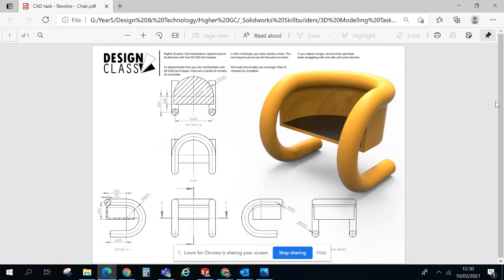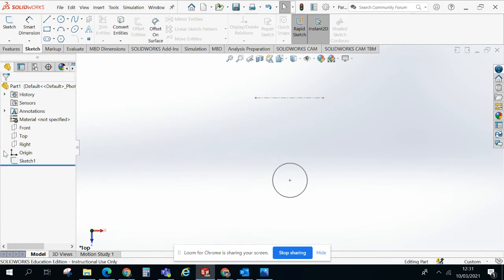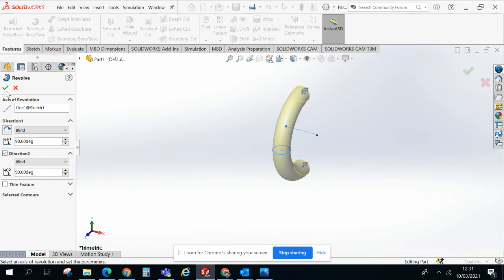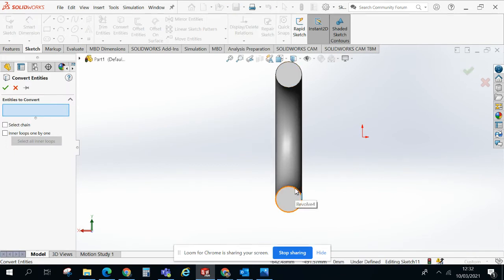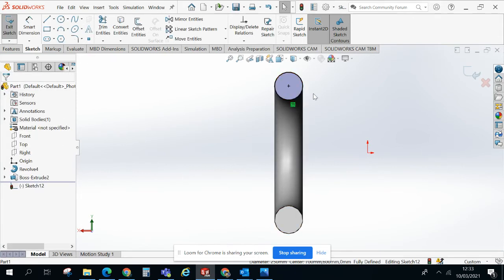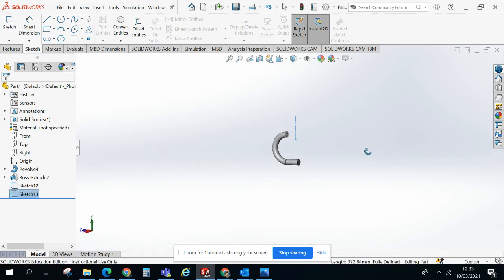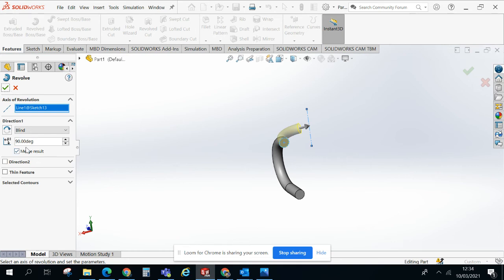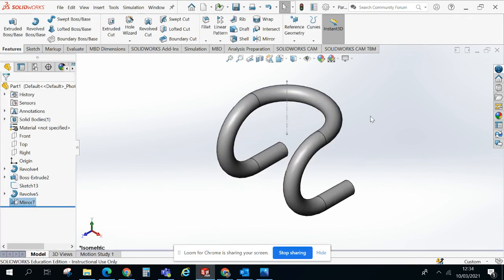Revolve & Mirror - Chair Task